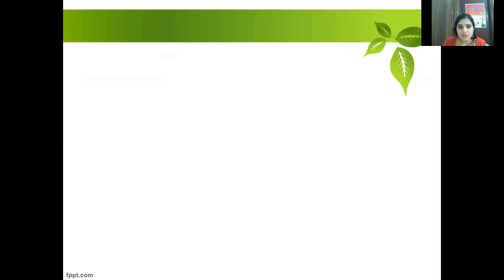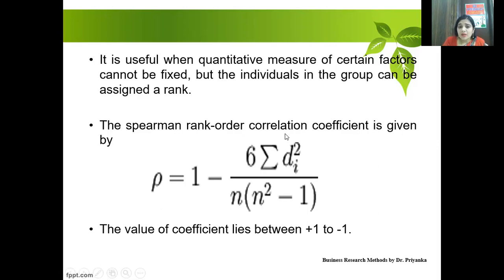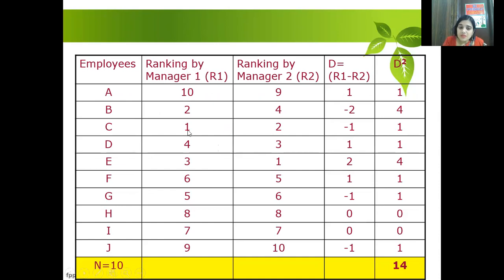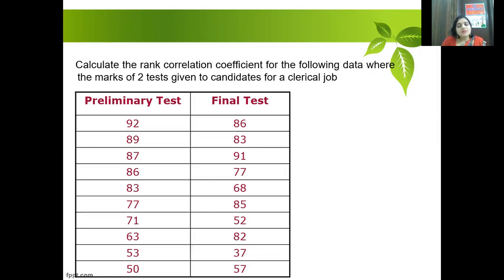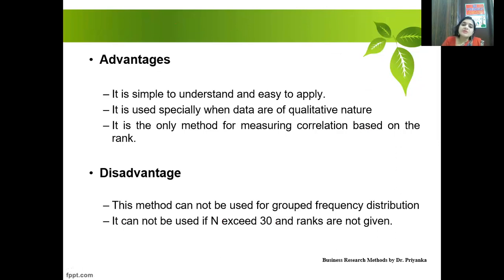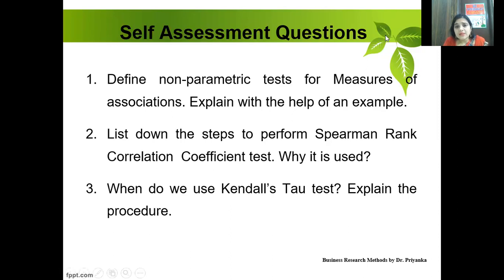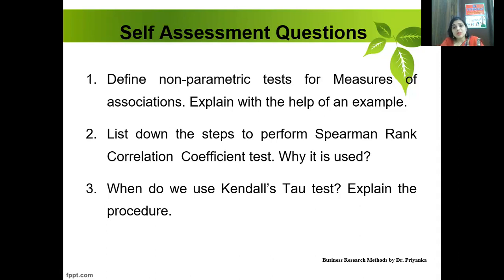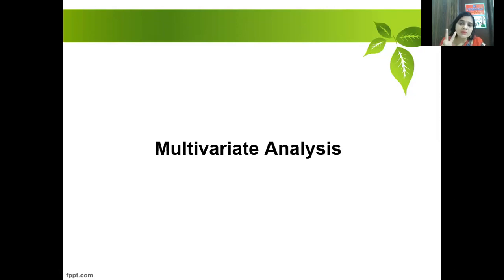48. Non parametric Measures of Associations